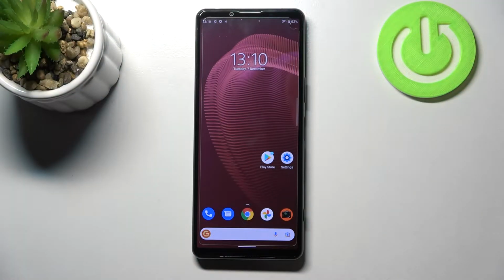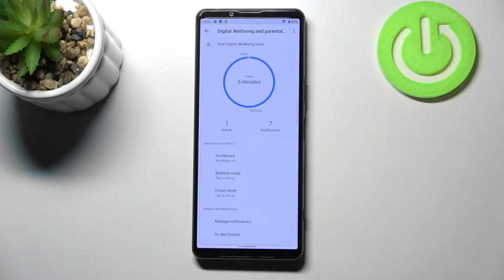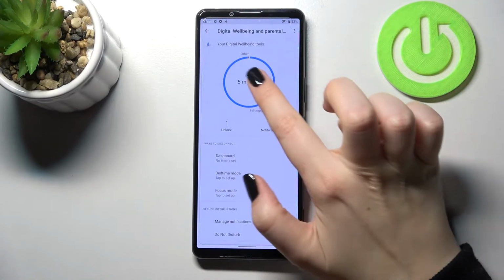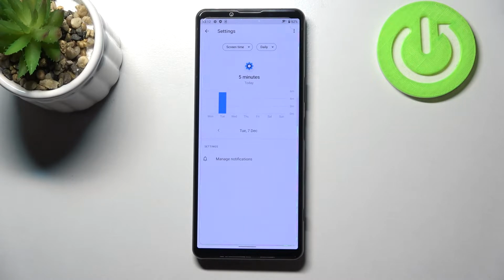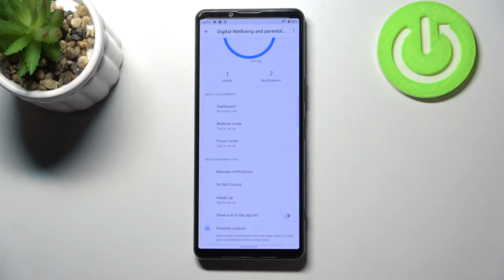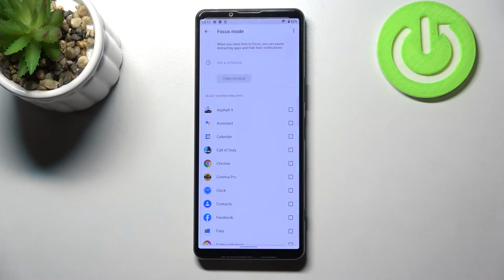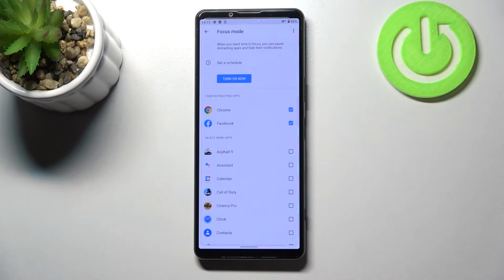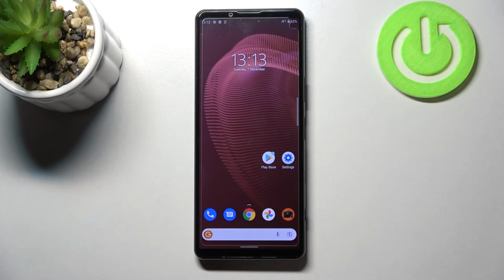How to Check Total Screen Time on SONY Xperia 5 III - Digital Wellbeing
Find out more info about SONY Xperia 5 III:
If you want to know how much time you spend on your SONY Xperia 5 III every day, watch this video because now we will show you some statistics that will surely shock you! Follow our instructions and go to Digital Wellbeing and parental controls settings to check how much time you spend on your SONY device every day, find out which app you use the most, how many times a day you unlock your device, check the number of notifications and much more. On our YouTube channel, you will find a lot of tutorials from which you will learn a lot of interesting information about your SONY Xperia 5 III.

How to Find Number of Opened Apps During Day on SONY Xperia 5 III? How to check the number of opened apps each day on SONY Xperia 5 III? How to find a number of opened apps each day on SONY Xperia 5 III? How to open Digital Wellbeing in SONY Xperia 5 III? How to find screen time statistics in SONY Xperia 5 III? How to track screen time in SONY Xperia 5 III? How to find app timers in SONY Xperia 5 III?